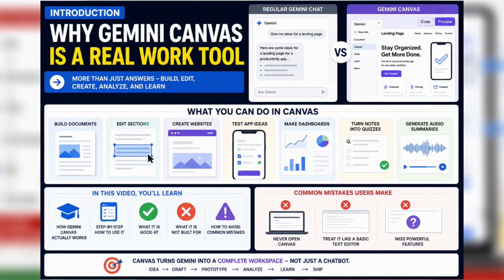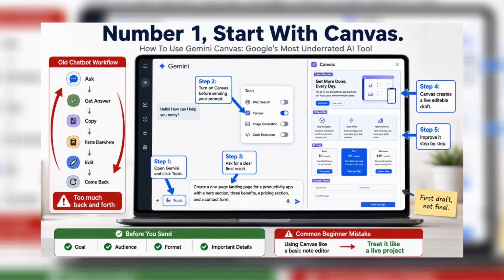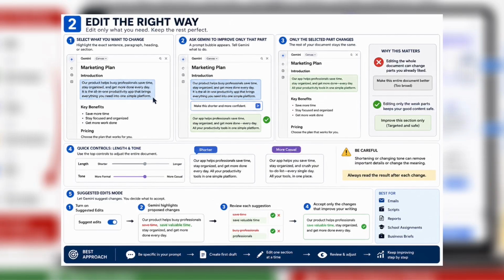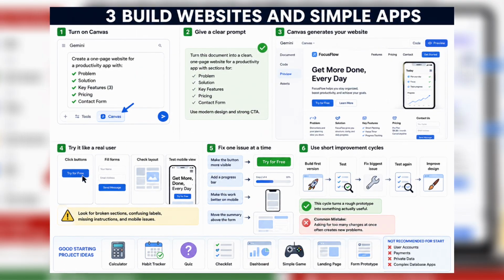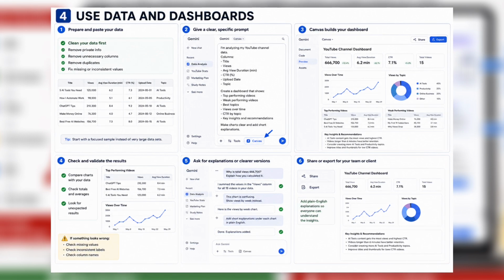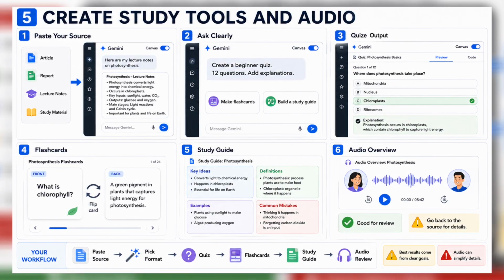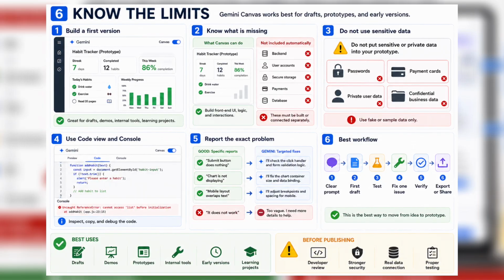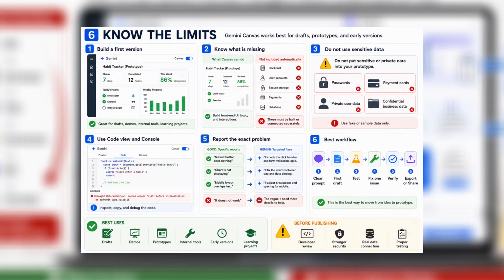How To Use Gemini Canvas: Google’s Most Underrated AI Tool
Learn how to use Gemini Canvas, one of Google Gemini’s most underrated AI tools, and see how it can help you create documents, edit content, build simple apps, design web pages, generate dashboards, make study tools, and turn your ideas into usable projects faster.

In this Gemini Canvas tutorial, you will learn exactly what Canvas is, how to turn it on inside Gemini, and how to use it the right way instead of treating Gemini like a basic chatbot. Canvas gives you a live workspace where you can write, refine, code, preview, and improve your project in one place. Instead of copying text from a chat and pasting it into another tool, you can work directly inside Canvas and ask Gemini to improve specific parts of your document, page, or project.

This video explains how to use Gemini Canvas step by step for beginners and shows practical ways to use it for real work. You will learn how to create a document from a prompt, highlight a section and rewrite only that part, adjust tone and length, use suggested edits, build a simple website, generate a working app prototype, create interactive quizzes, make flashcards, build dashboards from pasted data, and use Canvas as a productivity tool for writing, planning, learning, and content creation.

Gemini Canvas is especially useful if you create YouTube videos, write scripts, plan projects, study complex topics, build simple tools, or want to turn ideas into something visual and interactive. You can use it to draft outlines, improve long text, create landing pages, organize research, explain data, generate study material, and prototype simple browser-based tools without needing to write code from scratch.

You will also learn the common mistakes people make with Gemini Canvas. Many users only use Gemini for quick answers and never open Canvas. Others ask vague prompts, try to build complicated apps too early, forget to test the output, or assume every AI-generated result is ready to publish. This tutorial shows how to avoid those problems by starting with clear prompts, improving one section at a time, checking the results, testing interactive features, and understanding what Canvas can and cannot do.

This video also covers the limits of Gemini Canvas. Canvas is great for drafts, prototypes, documents, web pages, simple apps, dashboards, quizzes, and learning tools, but it is not a full replacement for a professional developer, secure backend system, database, or final production software. If you want to publish a customer-facing app, handle private data, connect payments, or use advanced features, you should review the code carefully and get proper technical support before launching.

Whether you are new to Google Gemini or already using AI tools every day, this guide will help you understand why Gemini Canvas is more powerful than it looks. By the end of the video, you will know how to use Gemini Canvas for writing, editing, coding, prototyping, studying, data visualization, and AI-powered productivity.